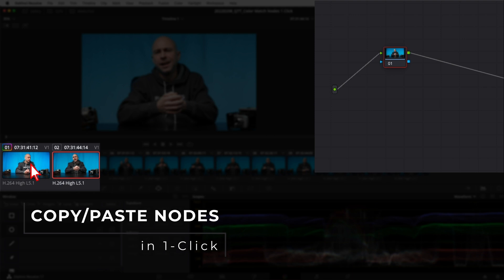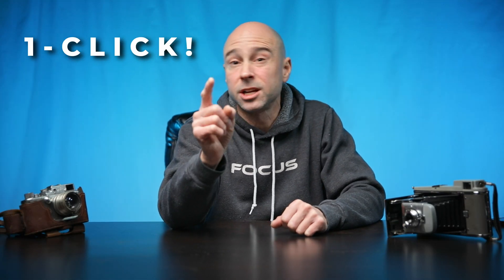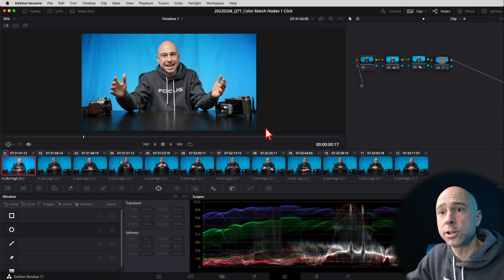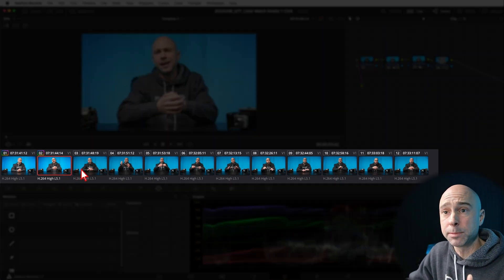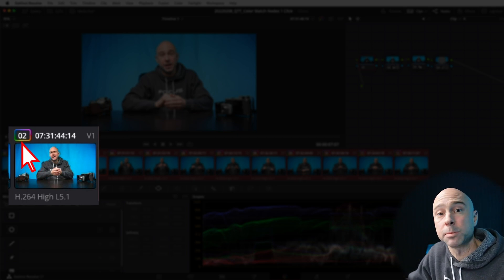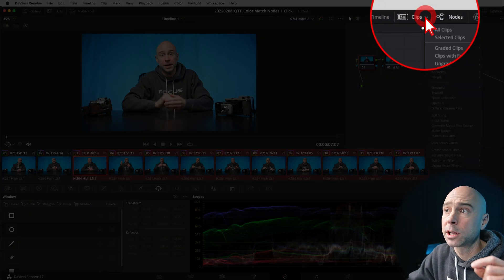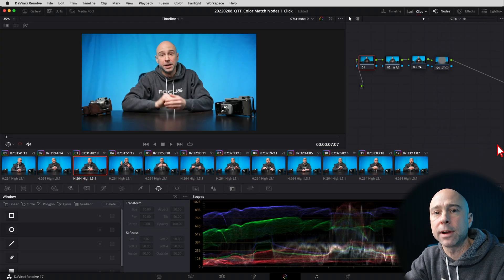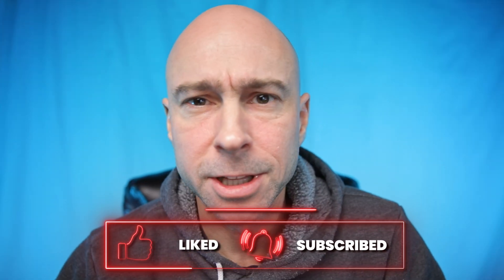COPY/PASTE Color Grade NODES in 1-CLICK in DaVinci Resolve 17 | Quick Tip Tuesday!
Color Grading doesn't have to take a long time!  Today I'll show you a 1-CLICK way to copy and paste nodes from one clip to another clip or even multiple clips.  Speed up your editing with this Quick Tip Tuesday tip!

0:00 Quick Tip Tuesday!
0:45 To One Clip
1:17 To Multiple Clips
1:32 How to Tell if Color Grade was Applied
1:44 Bonus Tip - Smart Filters to Color Grade